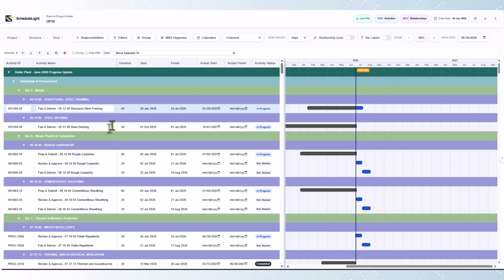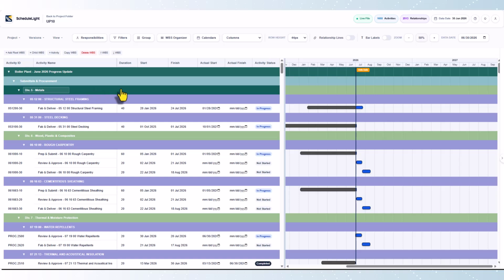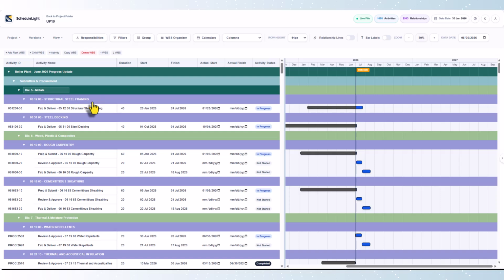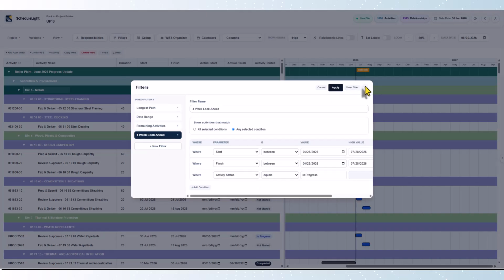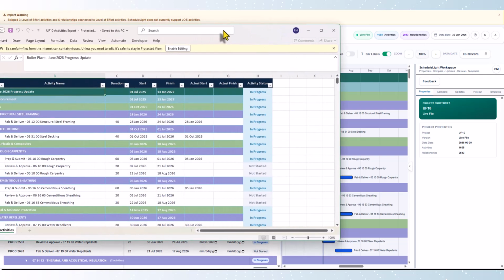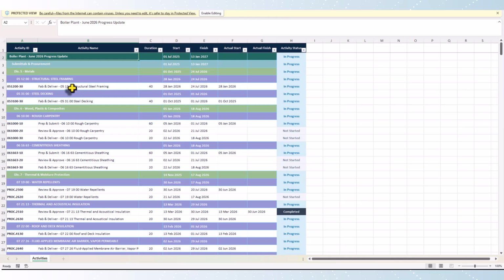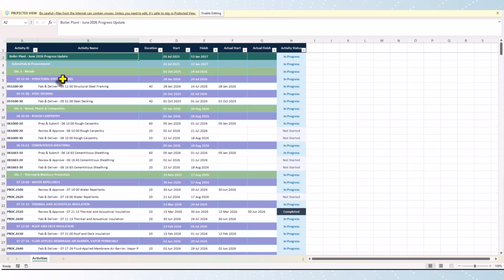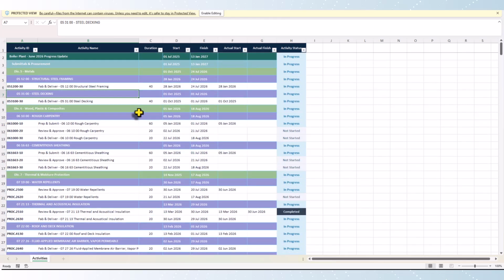Export Your Construction Schedule to Excel | Fast & Easy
Learn how to export your construction schedule directly to Excel using ScheduleLight.

ScheduleLight automatically formats the Excel export to match the organization of your schedule, including WBS sections, activities, dates, durations, actual dates, and activity status.

The result is a clean, professional Excel file that's ready to review, share, or use for reporting.

In this tutorial, I'll show you how to:
• Export your schedule to Excel
• Preserve the WBS structure and schedule organization
• Export activity dates, durations, and status
• Create a formatted schedule report in seconds

Construction Scheduling Made Simple.